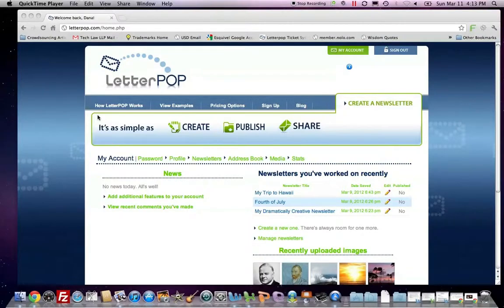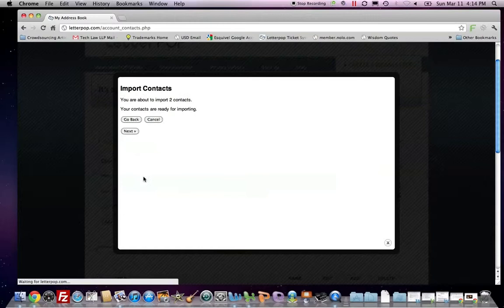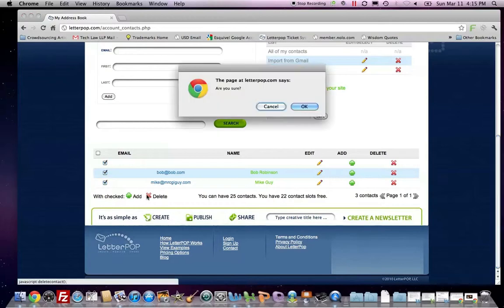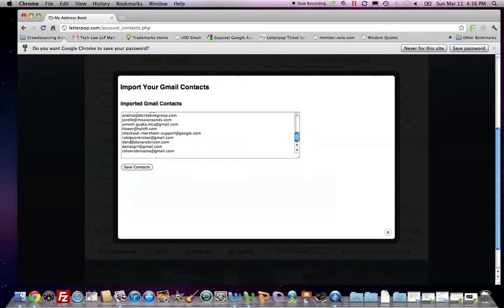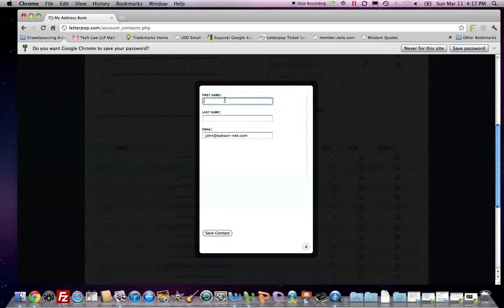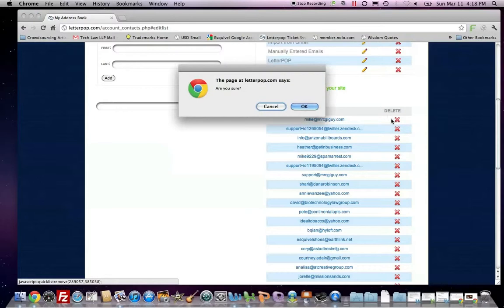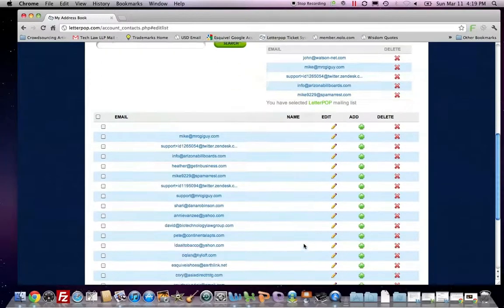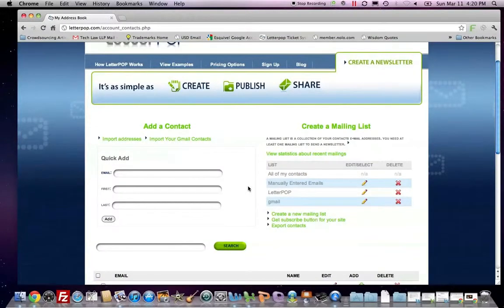How to Manage Your Address Book in LetterPOP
A tutorial on how to manage your address book in LetterPOP.com, newsletter creator tool.